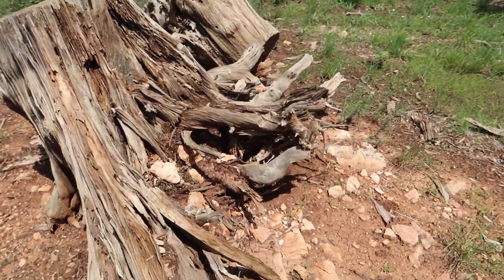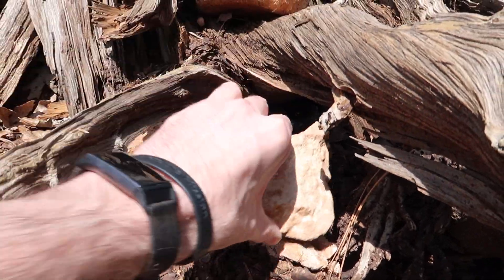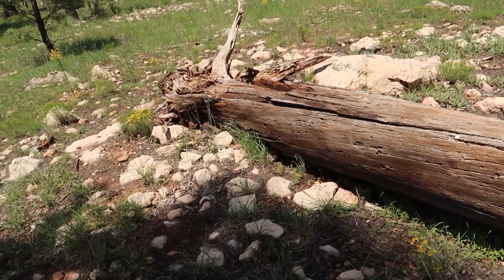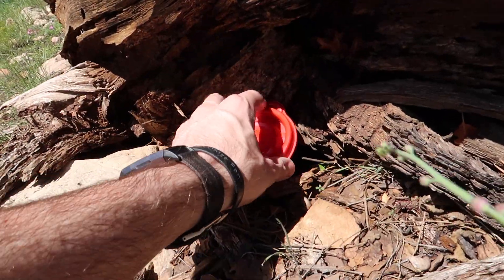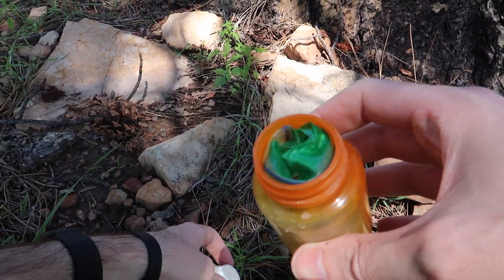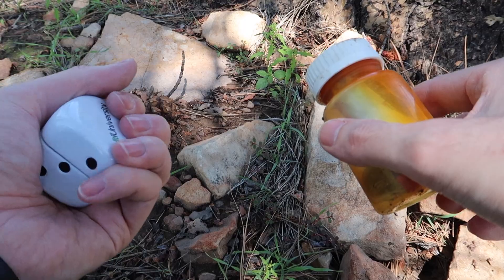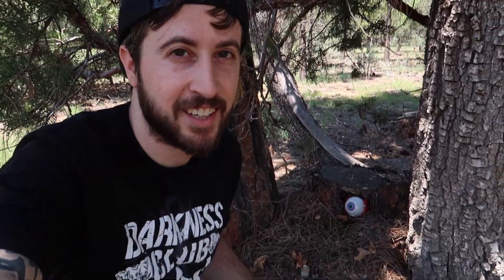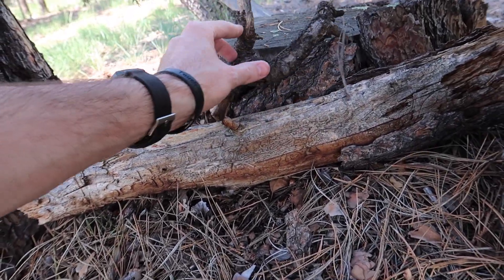NEW HIDES PLUS SOME MAINTENANCE!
GeoDudez Army 4 Life!

Thank you all for the support, Crush the Cache!!!